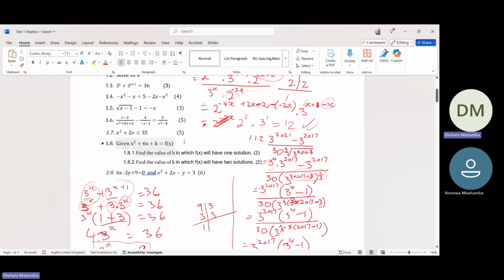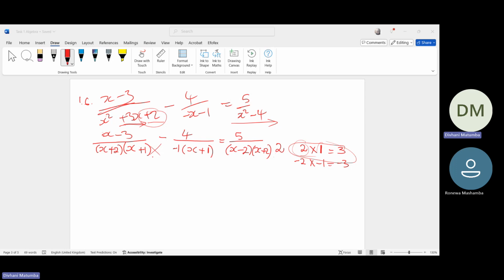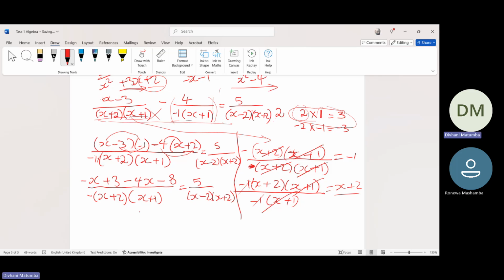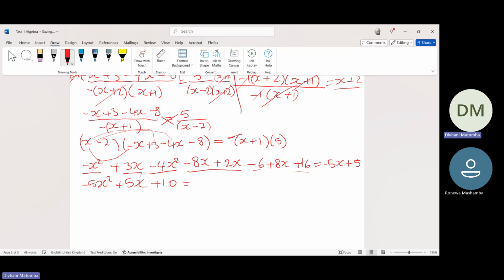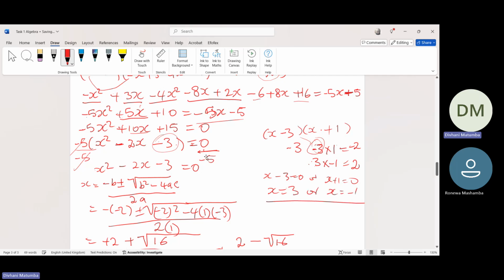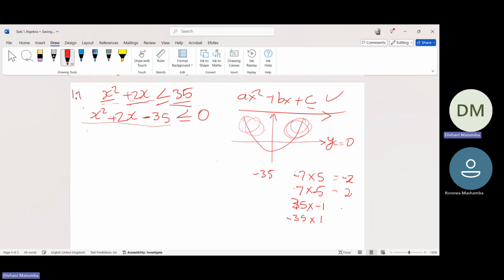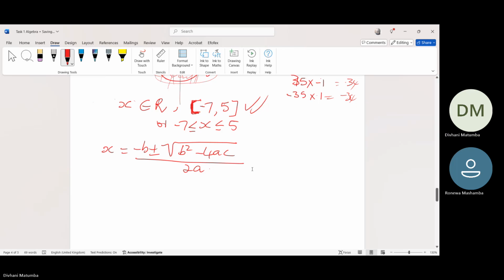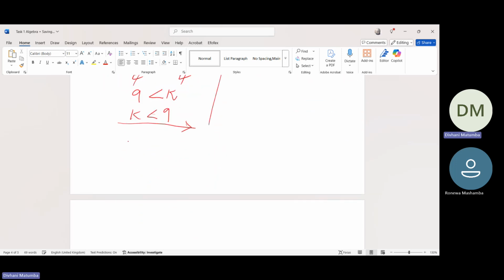Maths Grade 11 Algebraic Expressions